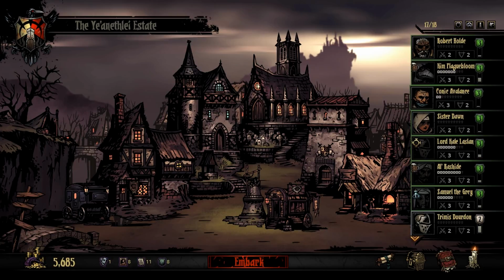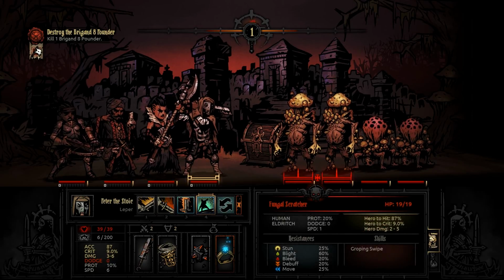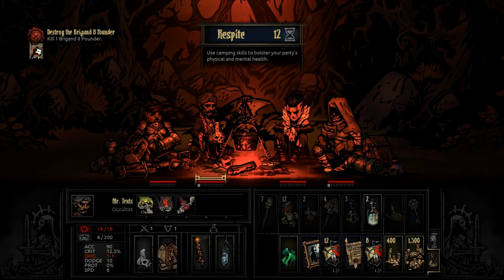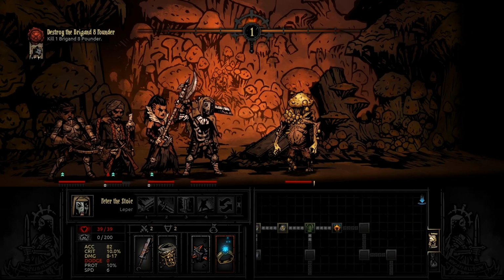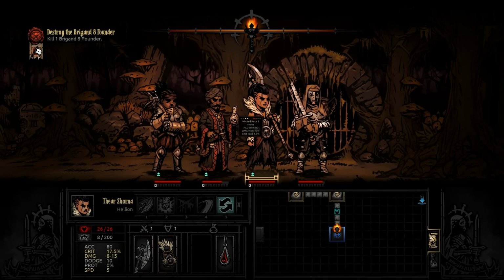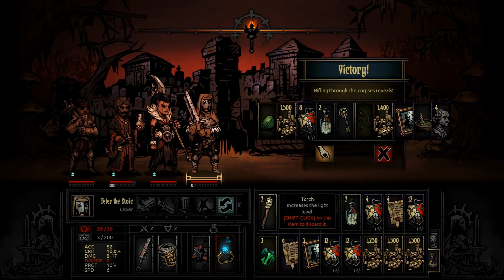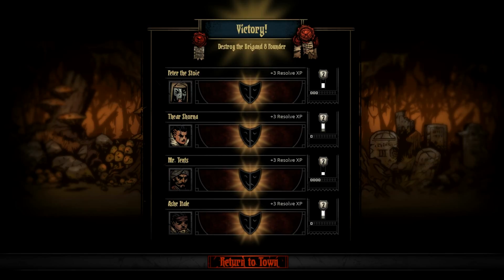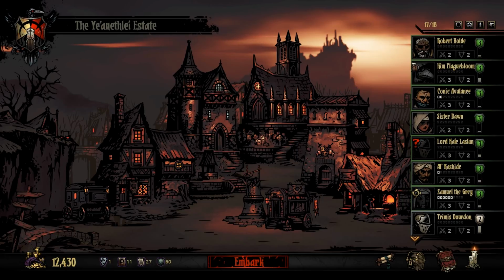Lets Mod The Darkest Dungeon (Part 17)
I love this game – it is dark, thematic with great visuals and audio.  The story is great (what I've seen so far) and the narration of such excellent.  Honestly – it is incredible.  The recent patch swung the game difficulty in.. a direction that was frustrating for me though.   Note – it is still great, and I fully support the devs and Red Hook completely.  They are testing things – and I am trying out their tests.  Things will be added and removed and new ideas may be introduced or cut.

I myself want to keep playing the game – but there's no easy way to say it – I find the recent patch (corpse and hound) to be... bullet spongy.  As such I want to still have the experience I had prior patch, but with some other things tweaked.  This playlist thus shows my attempts to balance/tweak things to my tastes, as the good folks at Red Hook have made the game incredibly easy to mod.

Also note that I backed this game on kickstarter and that the game IS in early access (beta) so we should expect the occasional bug here or there, or some things to not be implemented yet.  I donated $65 bucks to it – just so you are aware that I am hoping to see this game succeed.  Also note that I tend to really enjoy playing beta games, and easily look past problems I encounter therein.  If you are curious about the game and further developments therein you can read about it

If I like what I'm doing here, I'll likely try to figure out how to upload the mod for others to try.  So far (I'm on video 19 so far) I'm really digging what I've done – but I have bias since I'm the one working on it as well.  :p